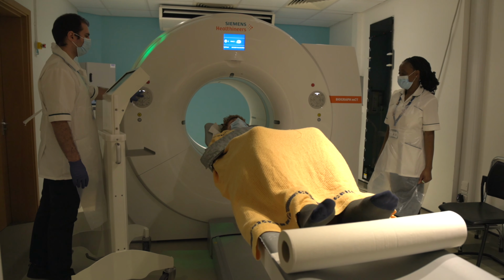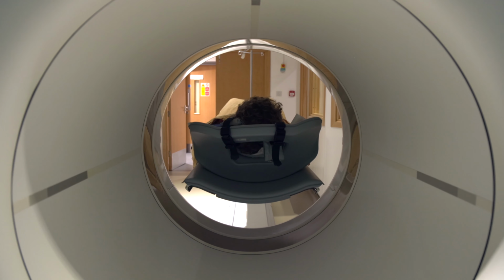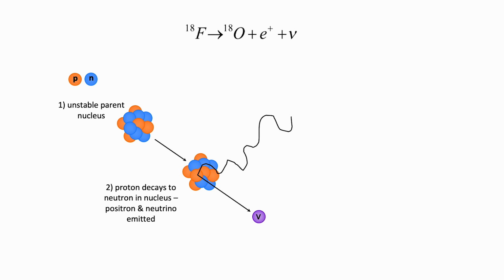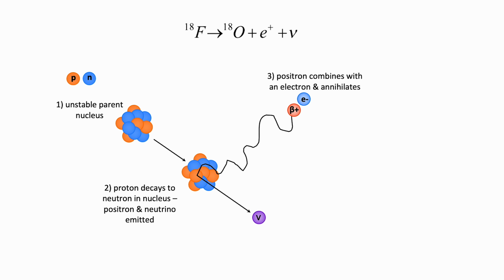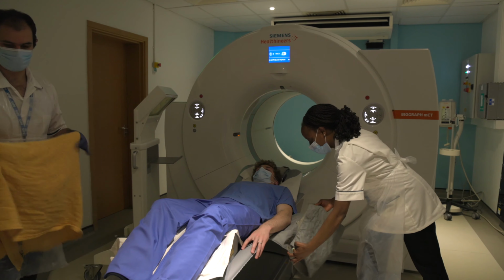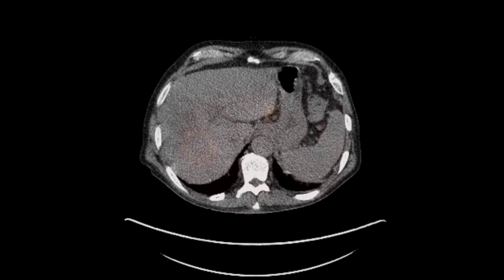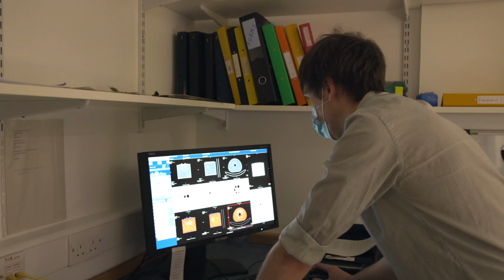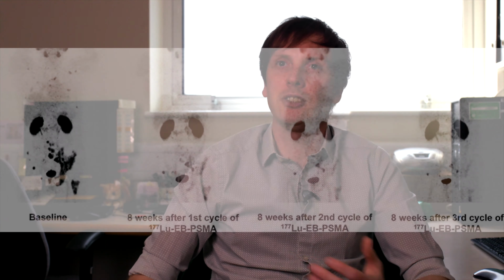PET (Positron Emission Tomography) Imaging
Join Dr Chris Oldfield at The Christie in Manchester as we explore what PET imaging is and how it works.  Chris also explores the physics of PET scanning and how combining CT and PET scans help radiologists make a diagnosis.